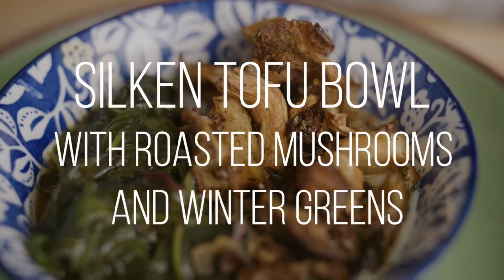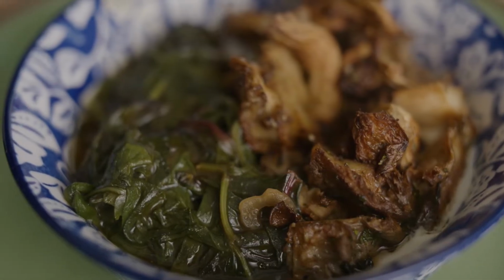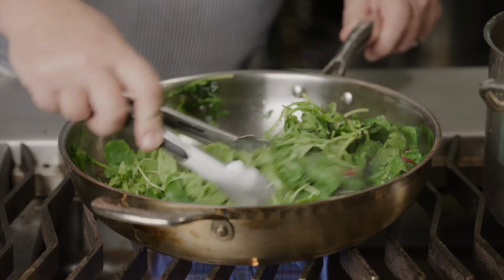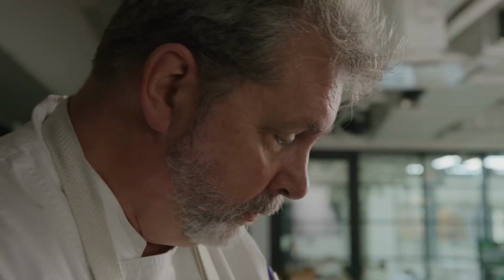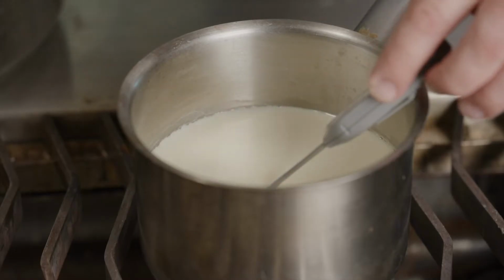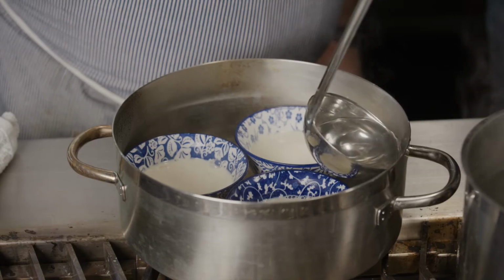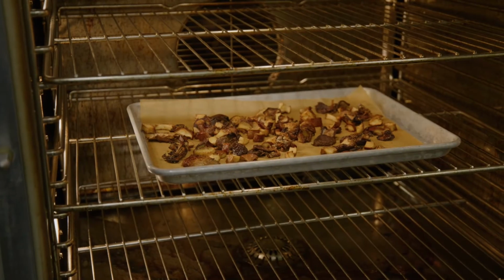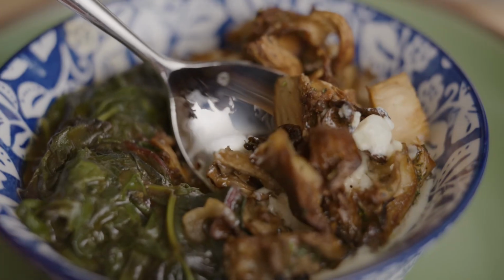Silken Tofu Bowl with Roasted Mushrooms and Winter Greens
This silken tofu bowl is made with house-made tofu topped with roasted mushrooms and sautéed greens. Chef Rudy Smith, corporate chef at Unilever Food Solutions, shows us how to make this healthy comfort food packed with umami, and how he changes toppings based on seasonally available produce.

Founded in 1946, the Culinary Institute of America is the world’s premier culinary college. Dedicated to developing leaders in foodservice and hospitality, the independent, not-for-profit CIA offers master’s, bachelor’s, and associate degrees with majors in culinary arts, baking and pastry arts, food business management, hospitality management, culinary science, and applied food studies. The college also offers executive education, certificate programs, and courses for professionals and enthusiasts. Its conferences, leadership initiatives, and consulting services have made CIA the think tank of the food industry and its worldwide network of more than 50,000 alumni includes innovators in every area of the food world. CIA has locations in New York, California, Texas, and Singapore.